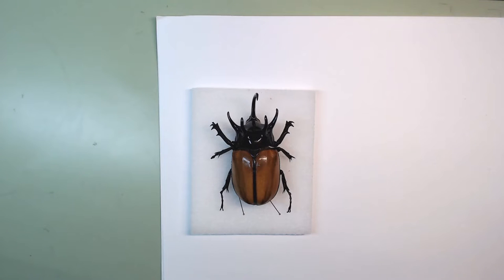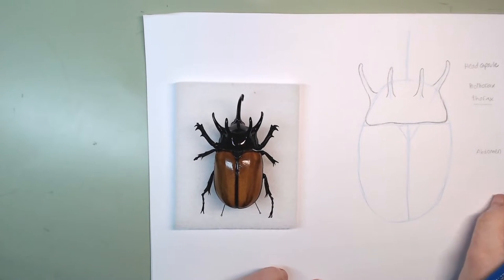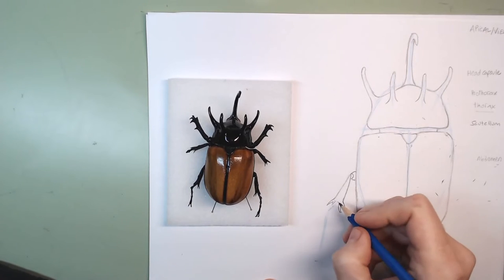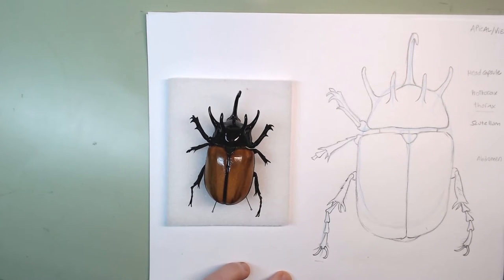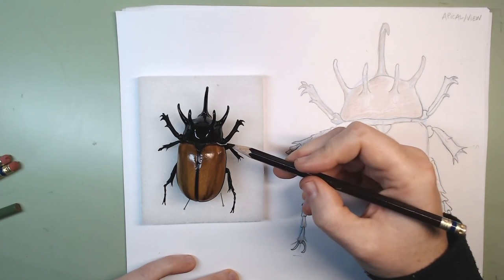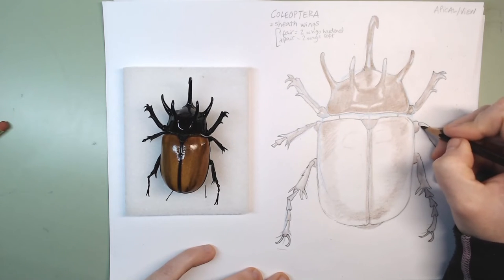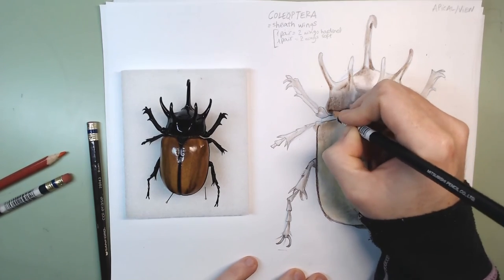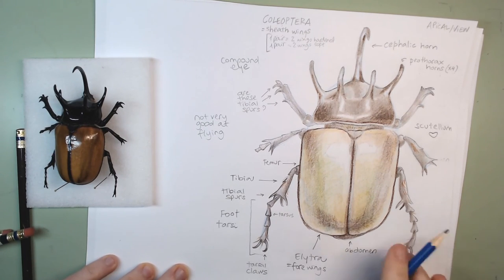5 Horned Rhinoceros Beetle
Let's draw this HUGE beetle, a 5-horned rhinoceros beetle from a preserved specimen loaned by The Spencer Entomological Collection at the Beaty Biodiversity Museum.